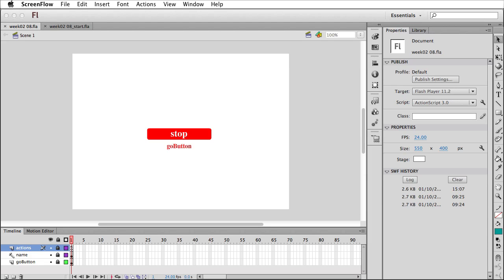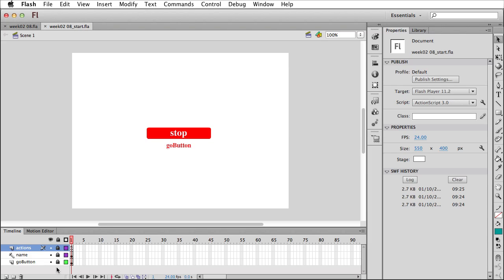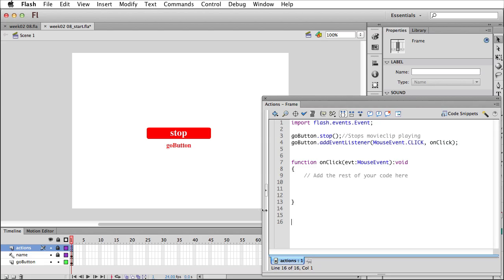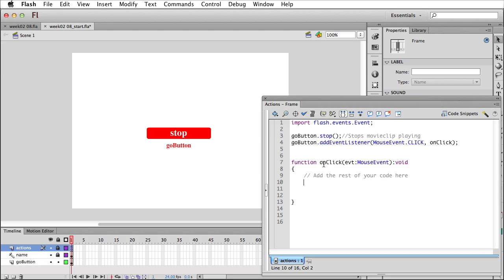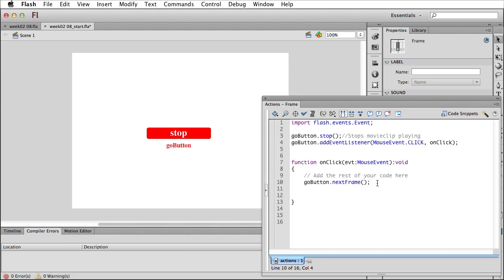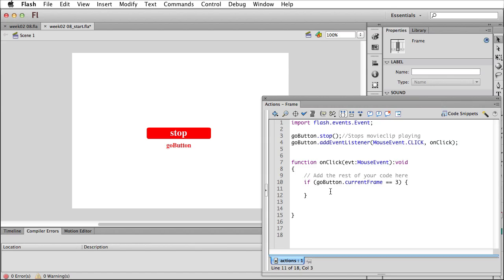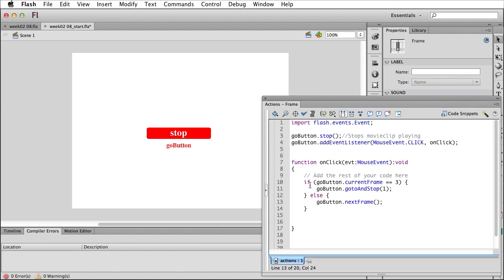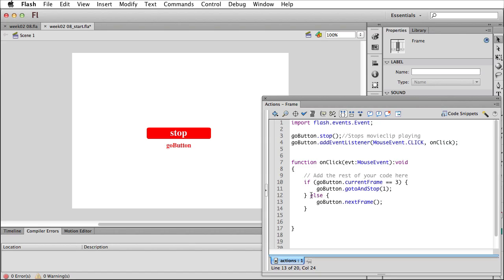if else part 1